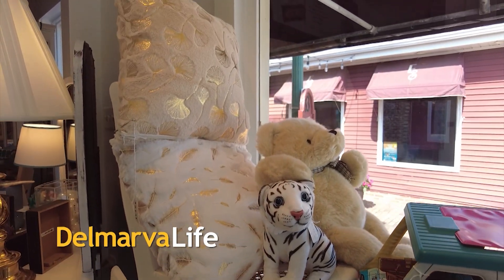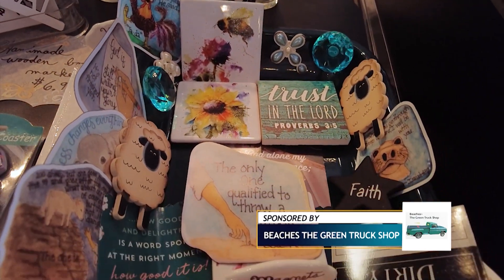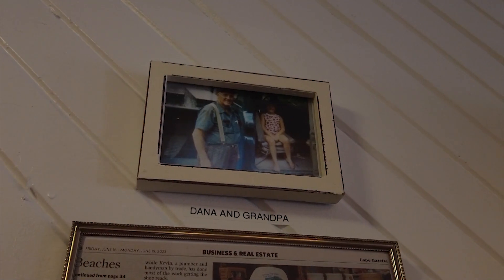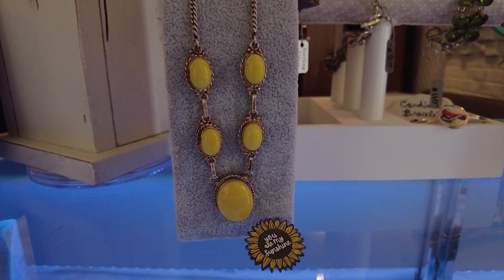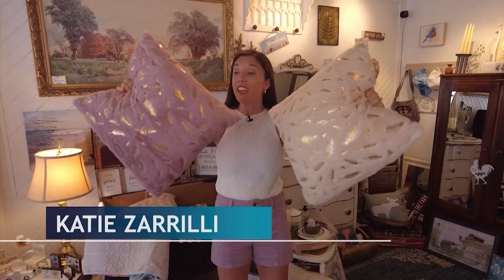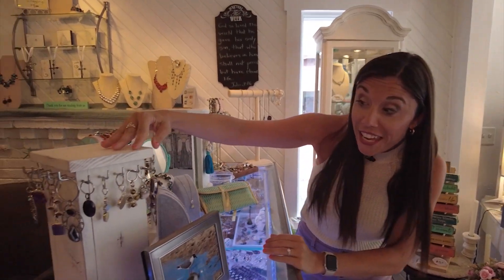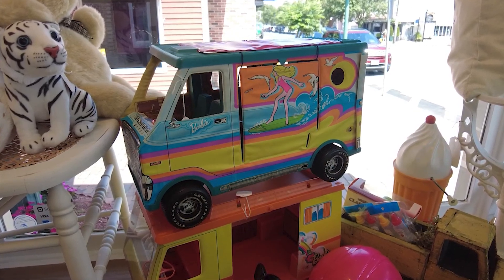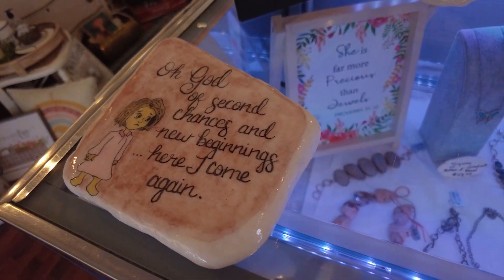Katie Takes A Trip To Rehoboth Beach To Visit Beaches The Green Truck Shop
Katie brings us to a cool shop located in Rehoboth Beach that is bursting with the most unique gift ideas you can find on the peninsula.